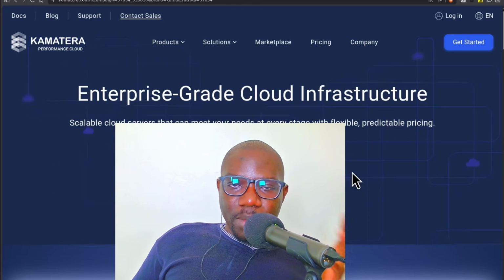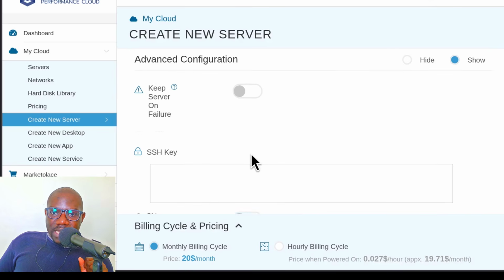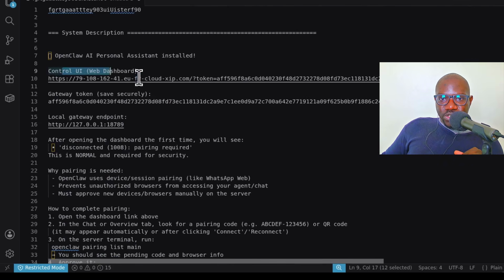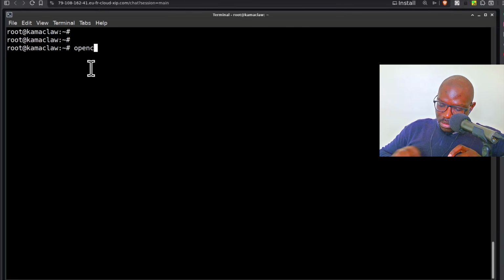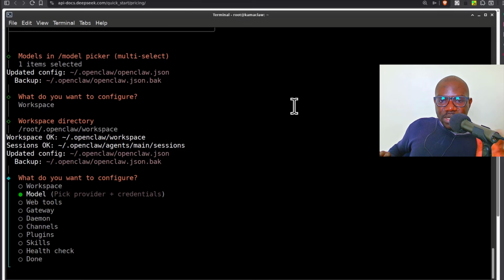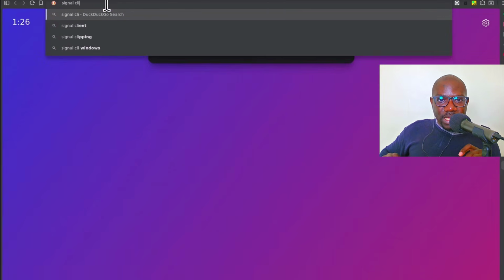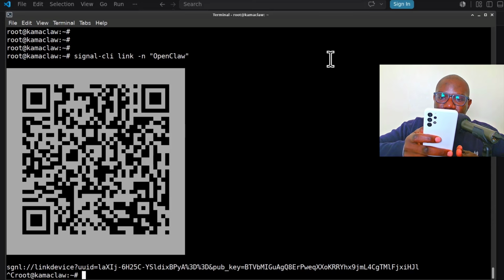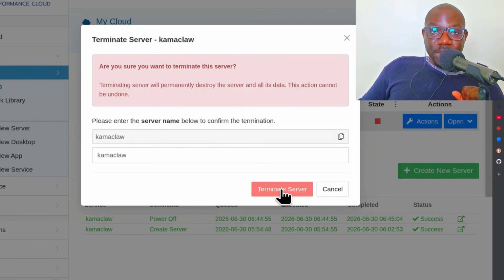Openclaw VPS Setup - Kamatera Openclaw setup with Deepseek Anthropic OpenAI Signal WhatsApp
Video Timeline
00:00  Intro
00:22 Prerequisites
00:54 Create cloud account
01:14 Deploy Openclaw server on Kamatera
05:59 SSH Login - Openclaw Ubuntu Server
08:34 Openclaw UI dashboard
11:21 Connect AI model
17:40 Setup openclaw channels : signal, WhatsApp etc

This video will show you how to set up Openclaw on Kamatera, step by step.

How to set up Open Claw on a VPS. How to set up Open Claw on Kamatera VPS. If you want to use Kamatera to run your OpenClaw, this video is going to show you how to go about it step by step. You need a Kamatera account. In this example, I'm going to use Deepseek. In this example, I'm going to use Deepseek, but that is just for demonstration. You can use whichever one you prefer. Anthropic, OpenAI, Gemini or even Open Router. If you have connected various models with OpenRouter, you can use that as well, among others. So let's get started. We can start setting up OpenClaw on Kamatera. So the first thing, come here under my cloud.  I can create a new server. And Kamatera has multiple data centers.
For the server OS,  I'm just going to use the openclaw template that Kamatera has set up. Just look for the openclaw logo. Click on openclaw. And then just scroll up a bit. So, I'll go with 50GB minimum. And then again, if you're going to run your own models, make sure you know the size of the model so that you can select the most reasonable amount of storage. You can set up daily backup if you want to back it up. For networking, I don't need anything special. I'll just stick with public networking. So, for this

So you can also add an SSH key here. You can add a public key there and that will be used for setting up the server.I do recommend you go with the SSH key option.

 If you want more, you can always deploy multiple servers of OpenClaw. I can call this  kama claw. There you go. Power on the server. Of course, I want it on. And then the billing cycle. When we come back, we're going to see how to login via SSH. And then set up open claw. Set up open claw UI as well.

HOSTING LINKS

VPS/CLOUD SERVERS

Please consider  supporting my channel:
Order services: